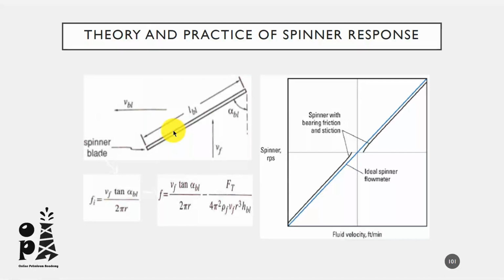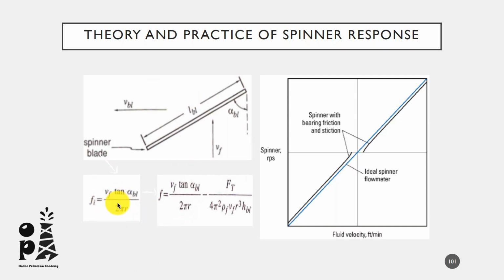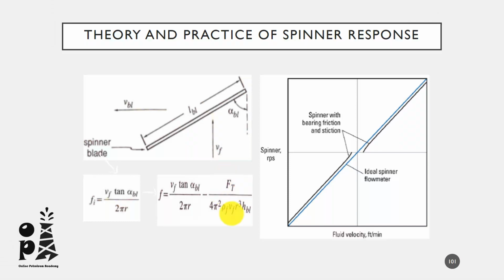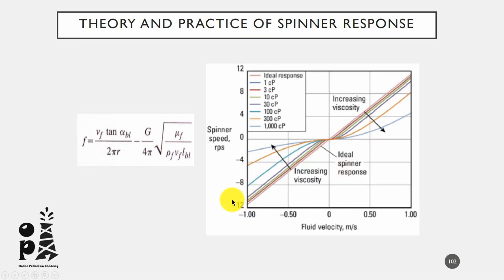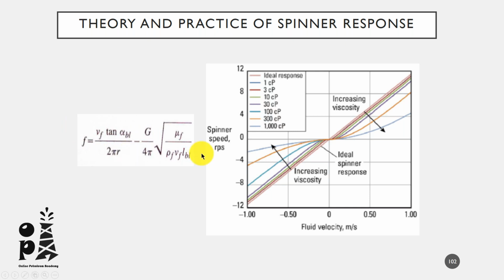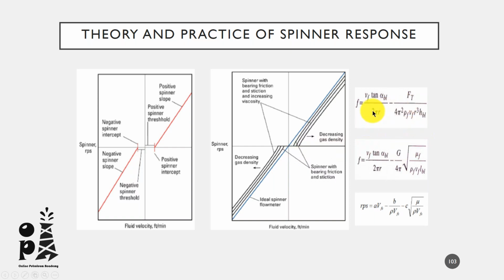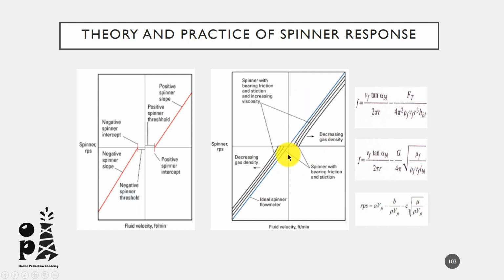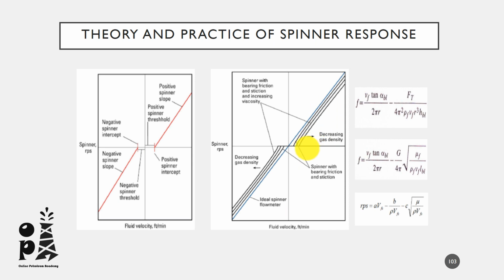Know-How the Spinners Equation.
Learn the know-how of the Theory and practice of Spinner Response.

Enroll in the upcoming PLT Principles and Interpretation Live Course coming on 30th June through this link: